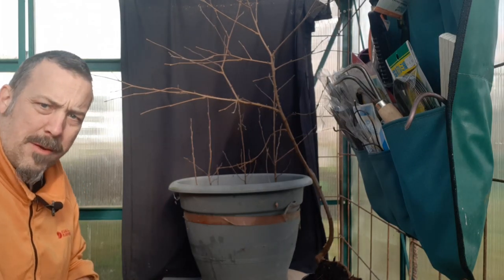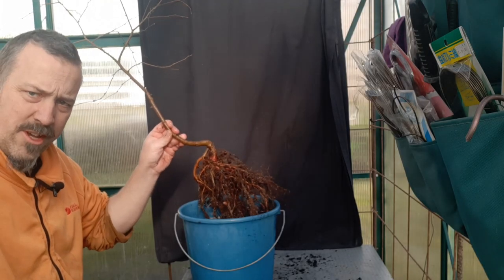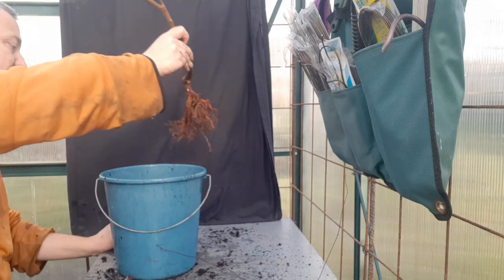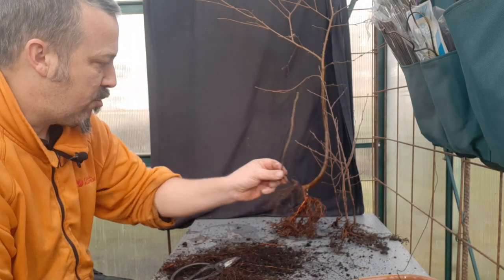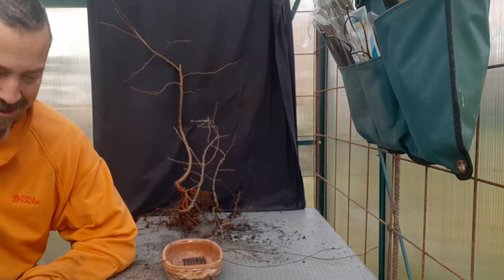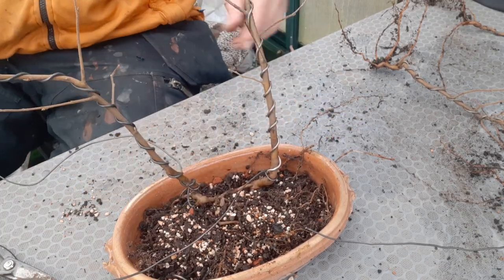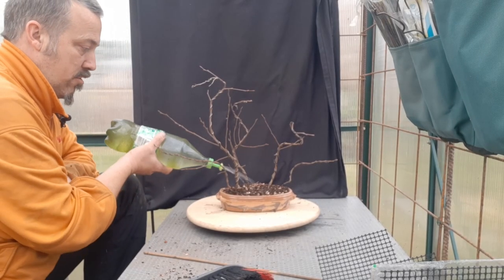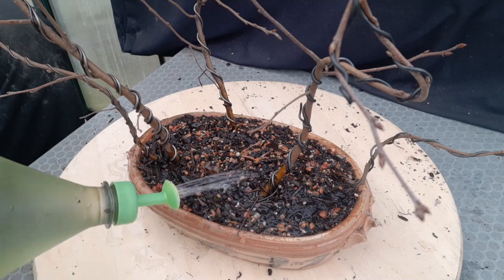Budget bonsai series Making a Birch tree forest for free.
This is some self sown Betula pendula trees. Common name in Sweden is white beech, In english, silver beech. I am trying to recreate the shrubby low growing Beeches growing high up in the mountains of northern Sweden.